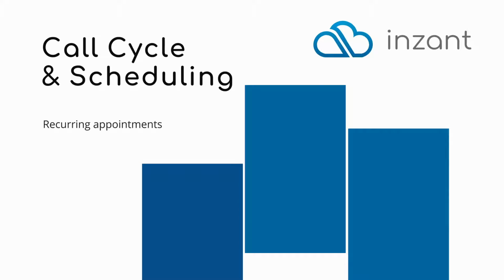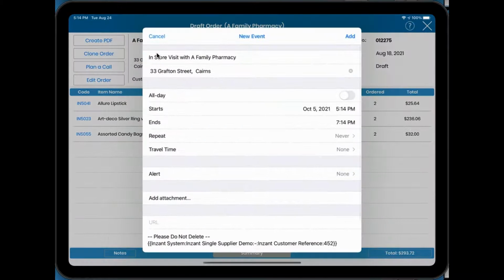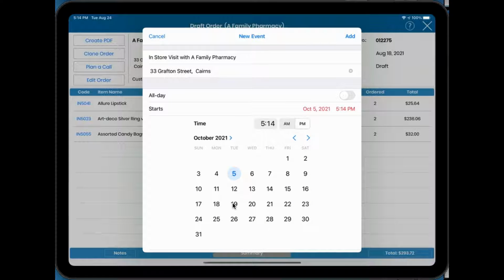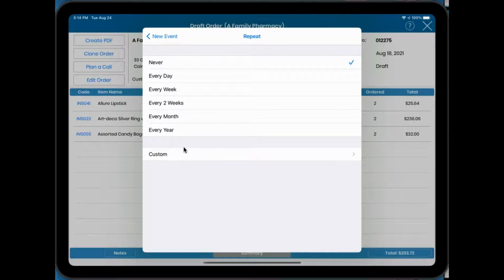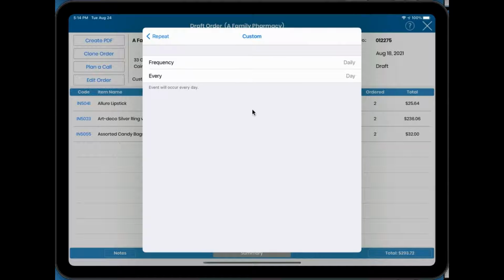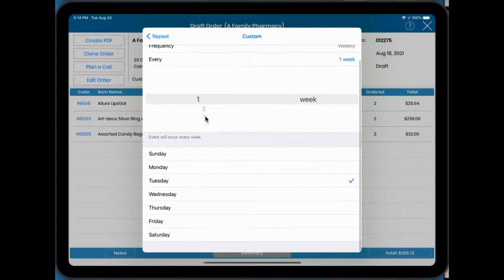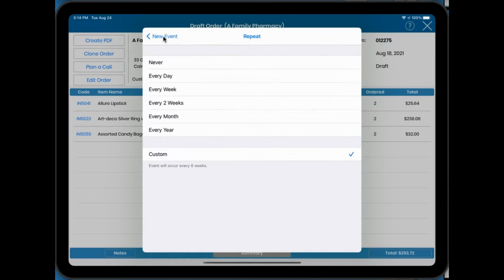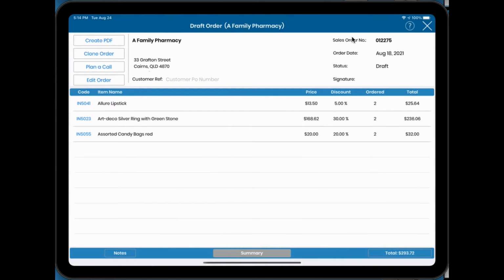Inzant Sales iPad - Scheduling and Call Cycle- Recurring Appointments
In this video on recurring appointments we will show you how to plan a series of recurring appointments. This is really useful when you have a set call cycle and allows you to set it up once and it will be available in for you in an ongoing basis.

Please see links below for more information and follow the playlist for more detailed step by step guides on individual features.